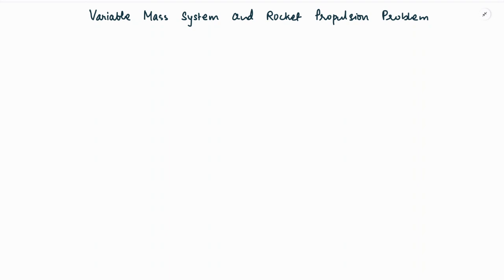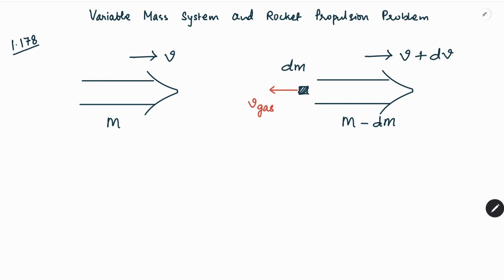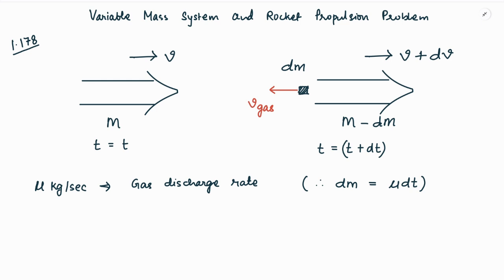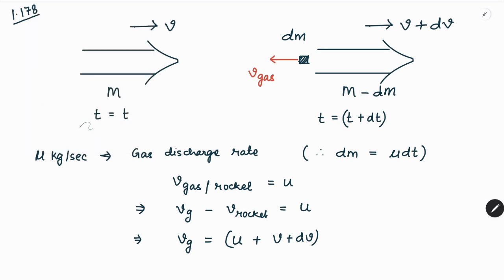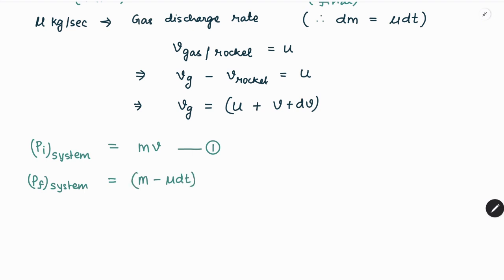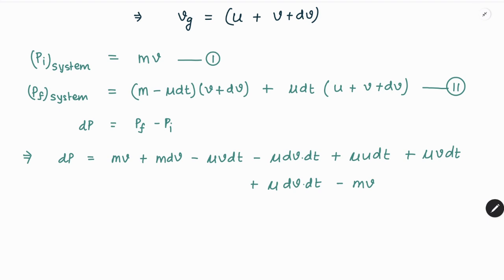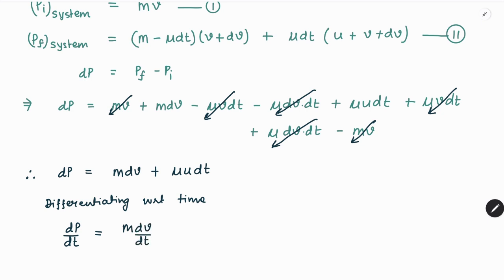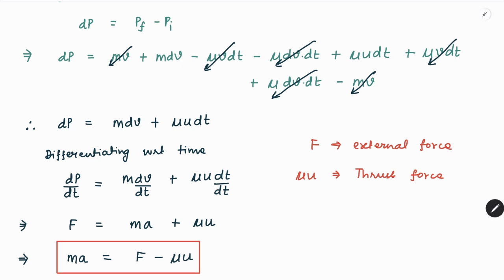Essential Irodov Problem Solving Series | Question 1.178 | JEE / NEET | Concept Building